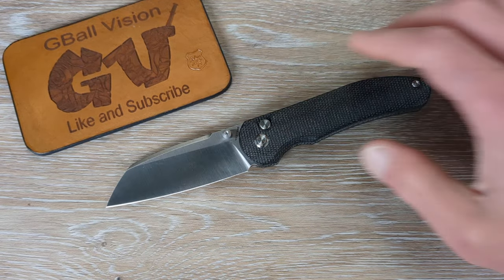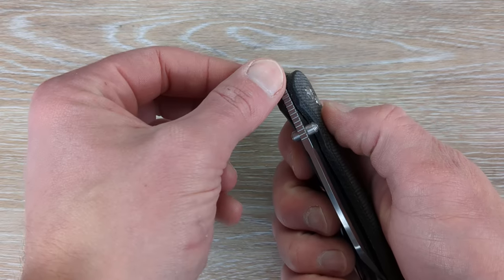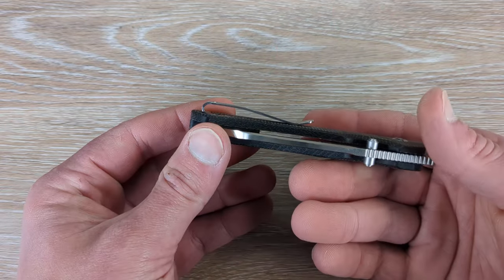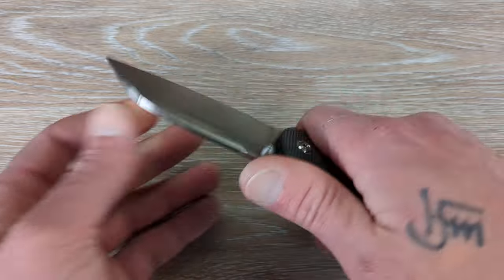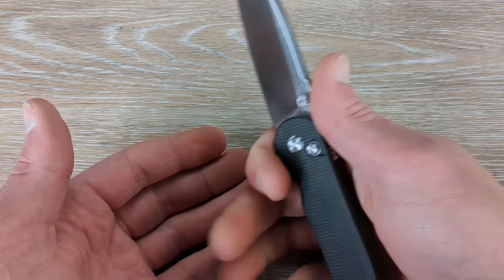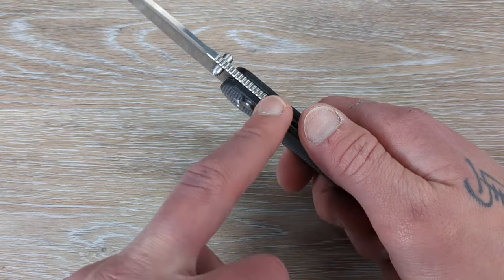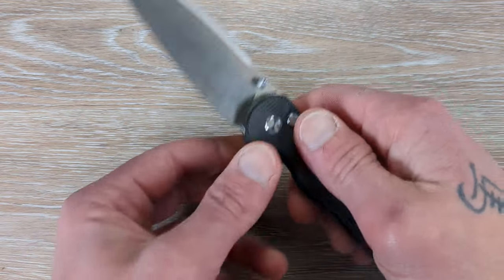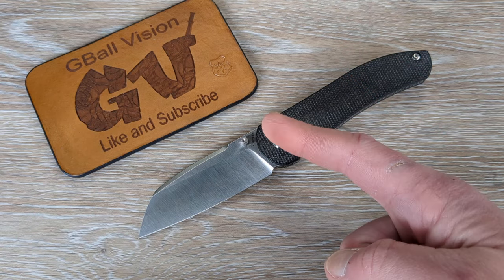It's BACK Another Fantastic EDC Knife From Vosteed | Vosteed Thornton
Checking out yet another awesome EDC knife from Vosteed